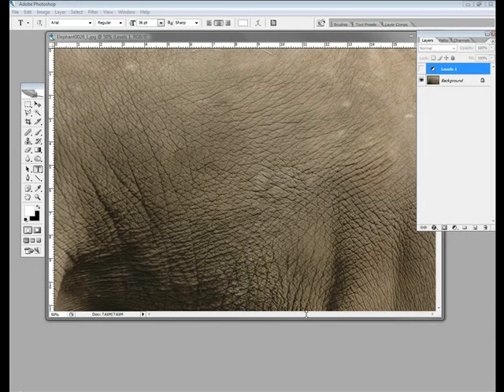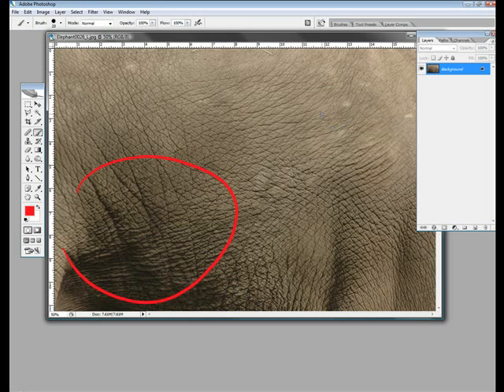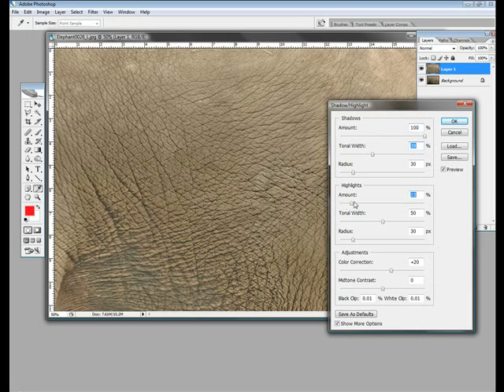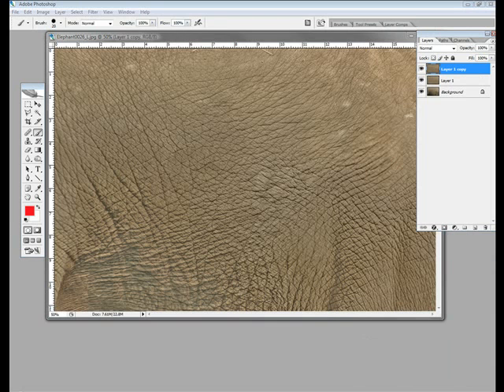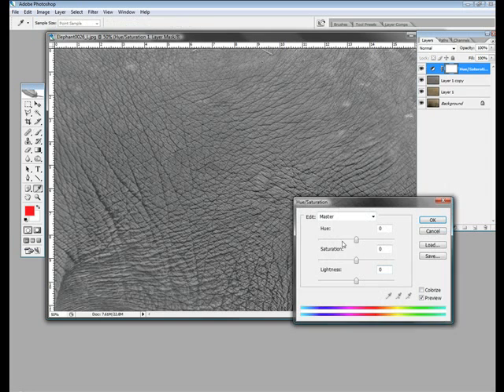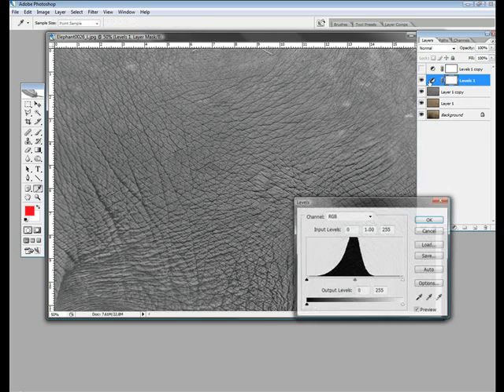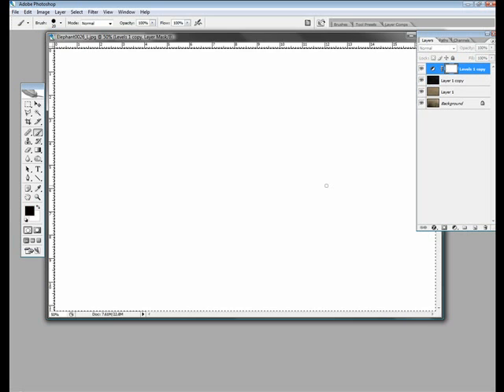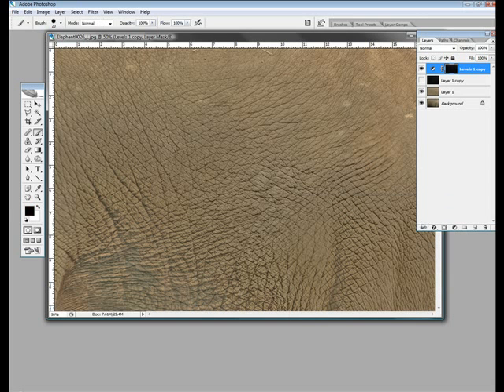Mudbox 2009 QuickStart Series - Prepparing images for Photo projection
This is a series that I have been asked to do for Autodesk's 'The Area' site on Mudbox 2009.  This video series is to show you simple ways to do things you really need to know.   It also contains many revolutionary workflows that Dave Cardwell and myself have came up with.  Also available very soon will, be a HD quality professionally produced series of videos spanning many hours that will cover mudbox 2009 in its entirety.  Called 'Mudbox: From the Ground Up', it will be made available for FREE to everyone over on The Area.  After a time they may then be syndicated to other sites as long as they remain free  with no payment.
The purpose of this series is so that people either buying mudbox 2009 or wanting to give the demo a try can do so and not have to buy expensive DVD  tutorials.  I'm doing this for free and receiving no payment as a way of giving something back to mudbox users for their valiant support of my 2 DVD back in the Mudbox version 1 days.  its also an experiment to see if DVD tutorial piracy is indeed because people think 'knowledge should be free' or whether that's a crock of shit lol.

THESE TECHNIQUES MUST NOT BE ADDED TO ANY PAID TUTORIALS WITHOUT CREDIT AND PERMISSION.